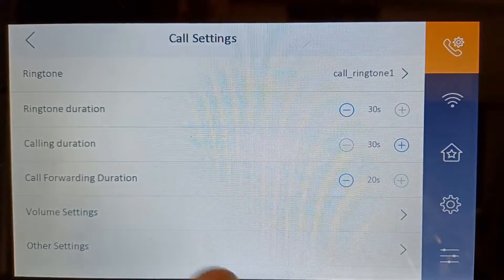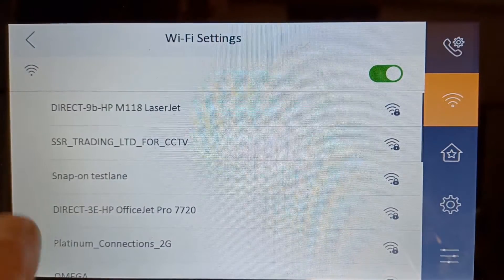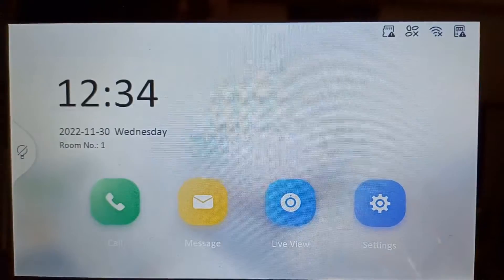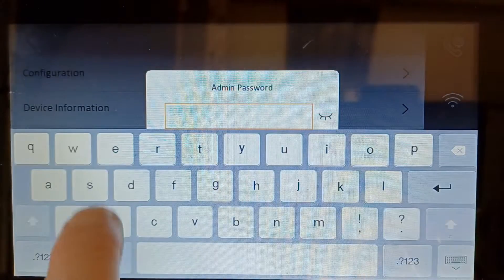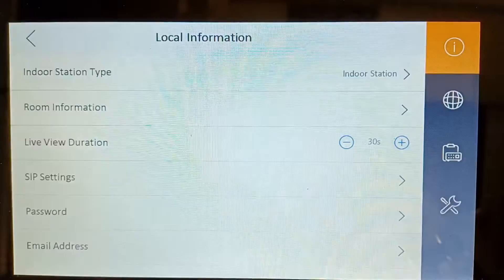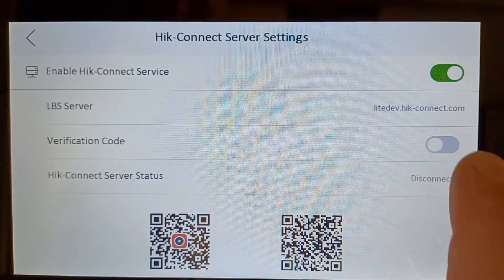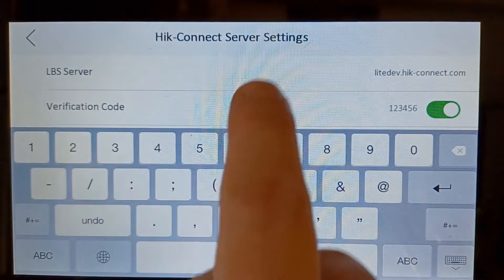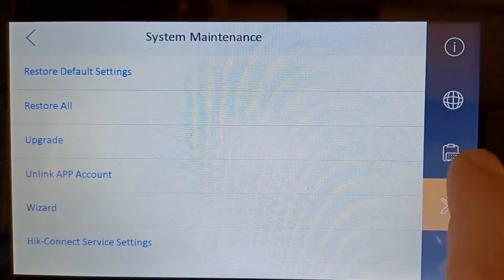Hikvision IP Intercom How To Get Your Screen Online Using Wi-Fi DS-KH6320-WTE1